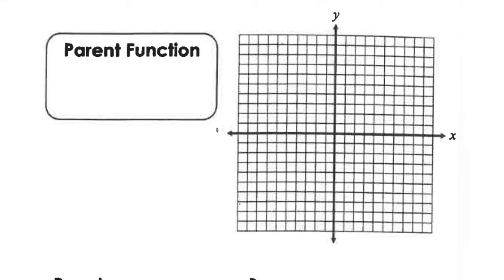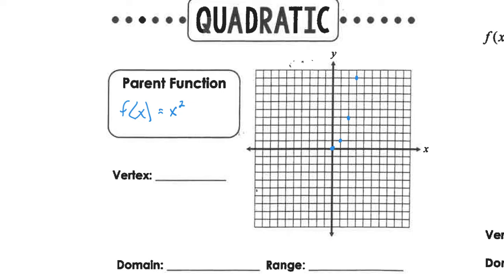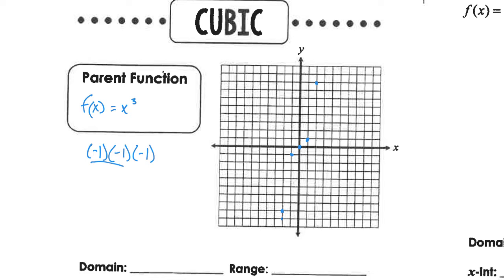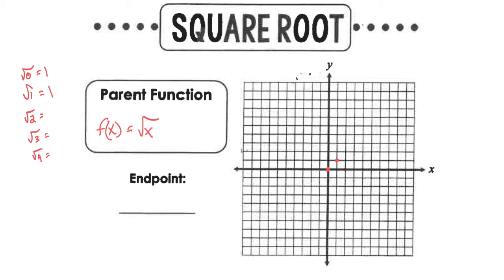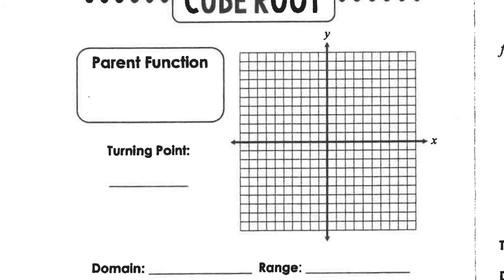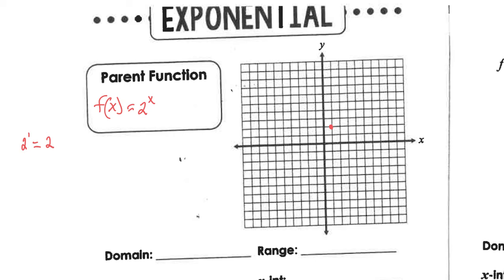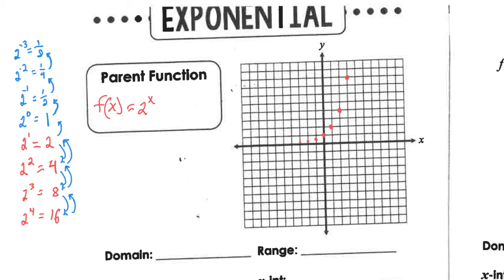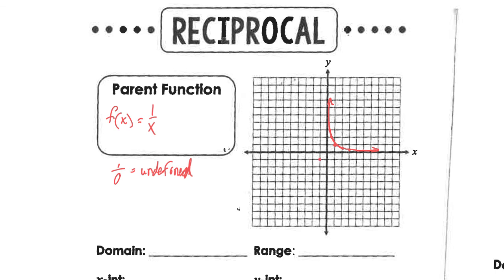Parent Functions & Transformations Graphs